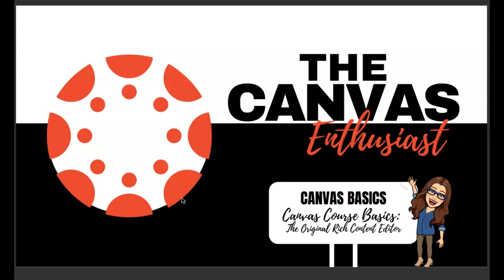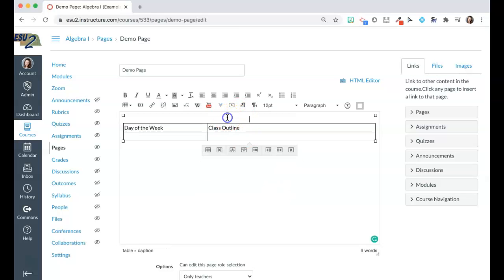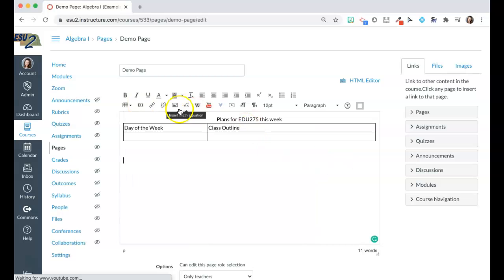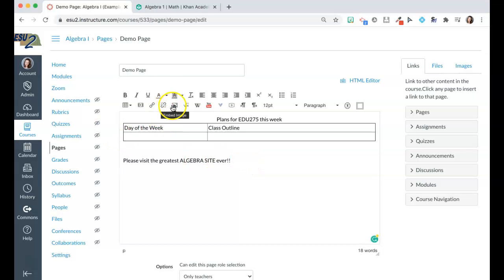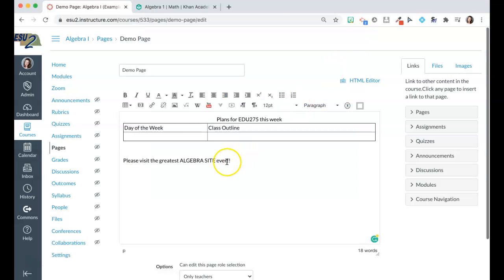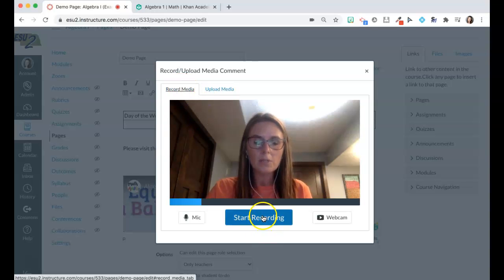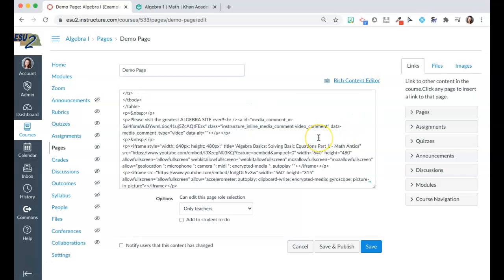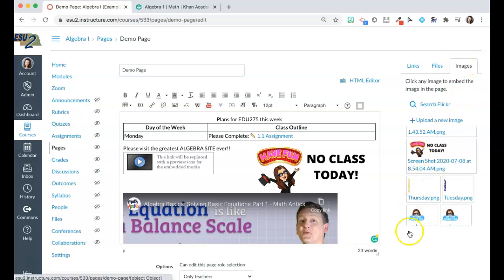Canvas Course Basics: The Original Rich Content Editor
In this video, we show you how to navigate the RCE in Canvas.